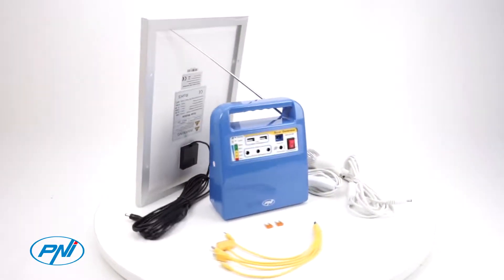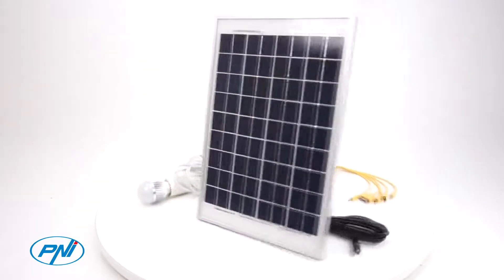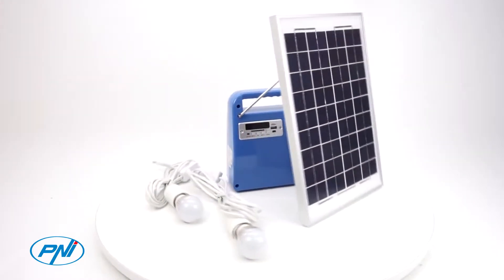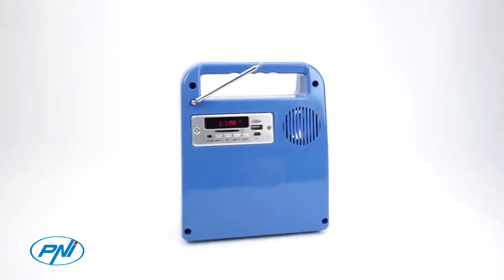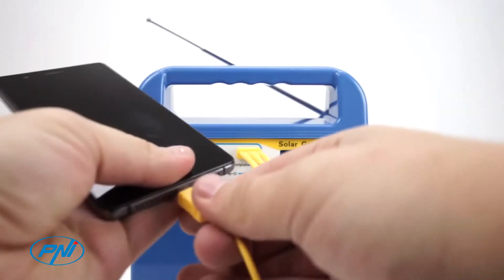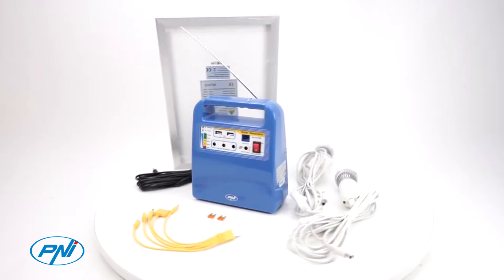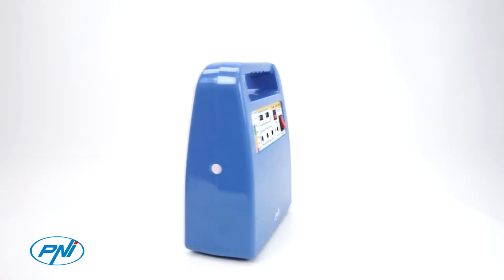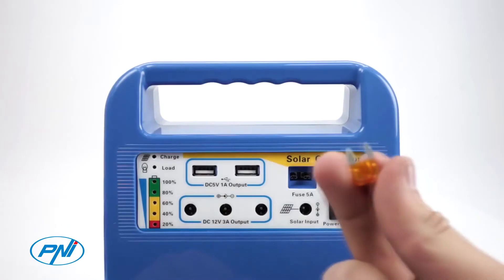PNI GreenHouse H01 solar photovoltaic system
PNI GreenHouse H01 solar photovoltaic system is the complete solution for camping, caravan, greenhouse or any mobile application, offering a source of light and USB recharge or 12V light source for small electronics for periods of up to 12 hours of operation depending on the consumers. The system is plug and play, ready for operation.

The central unit of the system also has a built-in FM radio and the MP3 playback option from USB memory or SD card. FM radio can receive over 20 radio channels.

With a power of 10W, the solar panel can charge the central unit's battery in about 7 hours of strong sun and has a life span of approximately 25 years.

The fully charged battery can provide up to 12 hours of operation with 2 light bulbs or other connected small electronics.